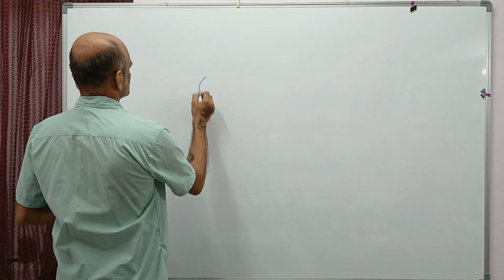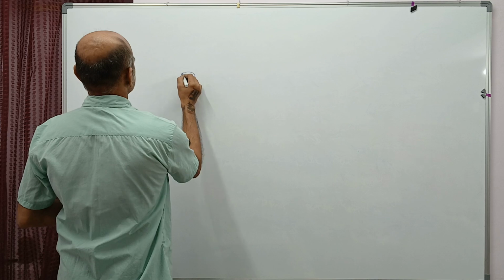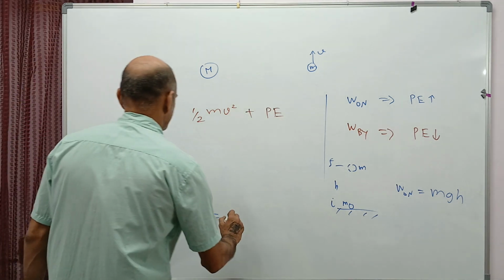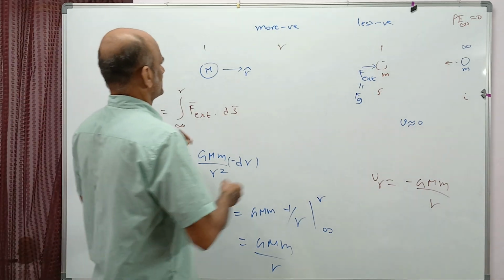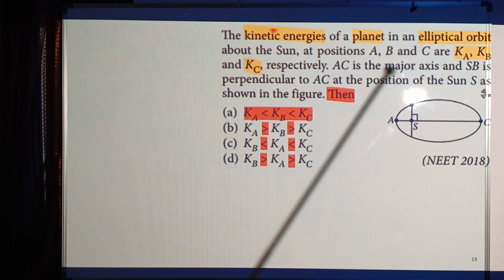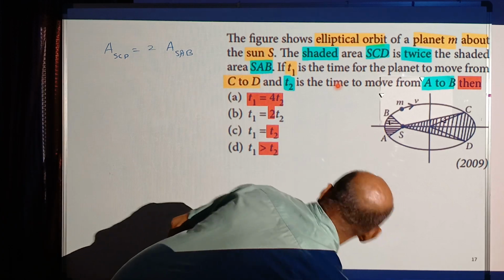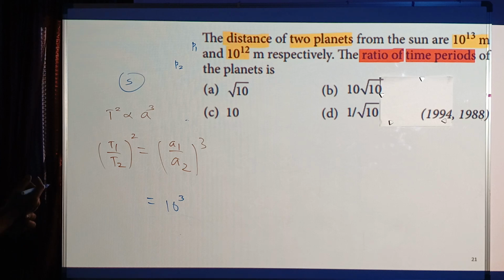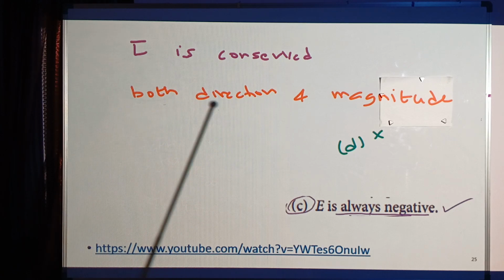NEET PYQs | Gravitation 1 | Kepler's laws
PYQs from NEET exam - Topic: Gravitation - Video 1 - Kepler's laws of planetary motion

Timestamps:
00:20  Theory | Kepler's 1st law
03:02                 Kepler's 2nd law
05:59                 Kepler's 3rd law

09:50          Energies in gravitating system
10:56          W_ON ==) increases PE
                    W_BY ==) decreases PE
13:53          derivation of gravitational PE

19:14 Q1.
20:08 A1
24:45 Q2.
25:20 A2
26:54 Q3.
27:14 A3
30:06 Q4.
30:38 A4
32:35 Q5.
32:56 A5
36:08 Q6.
36:26 A6
38:07 Q7.
38:41 A7